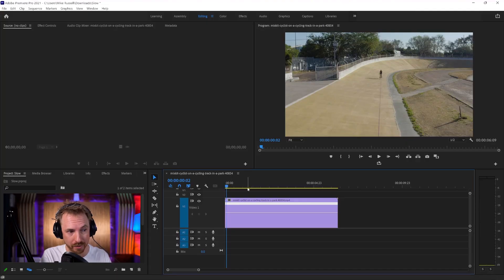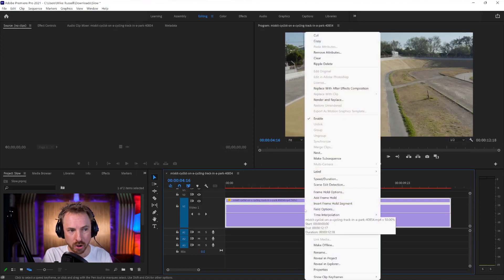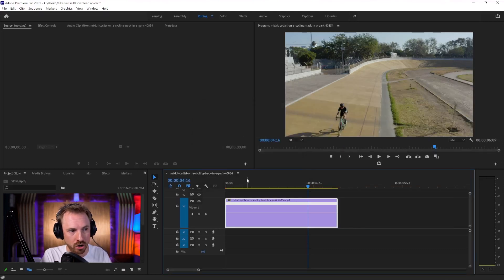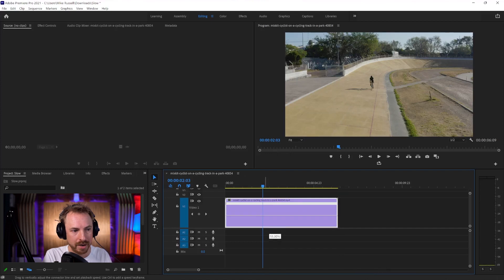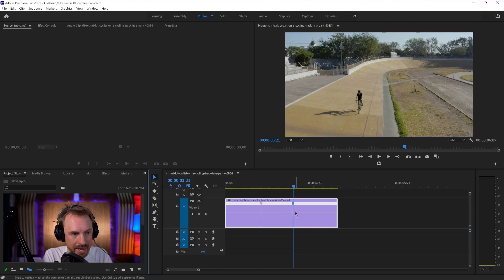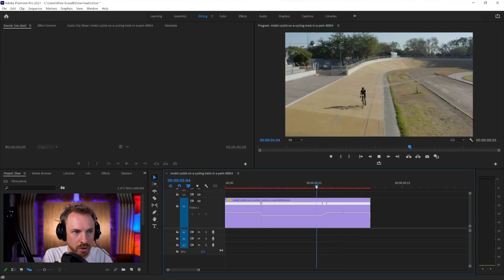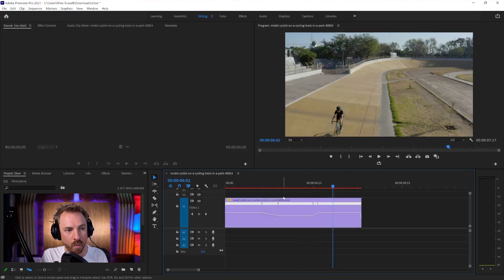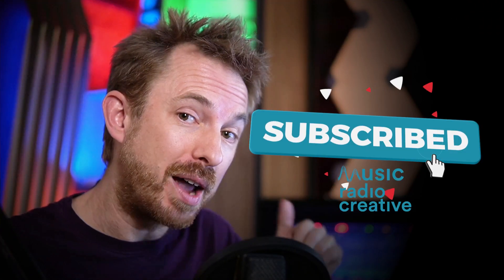How to Do Slow Motion in Premiere Pro CC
Here is a super easy tutorial on how to do slow motion inside Adobe Premiere Pro CC. Learn how to do this in less than 3 minutes!

0:09 Audio presets for Adobe Premiere Pro CC
0:34 Tutorial start
0:43 Speed duration change
0:57 Smooth slow motion
1:16 Ramping up and down
1:35 Pen tool to ramp up and down
1:48 Selection tool
2:34 Like and subscribe!